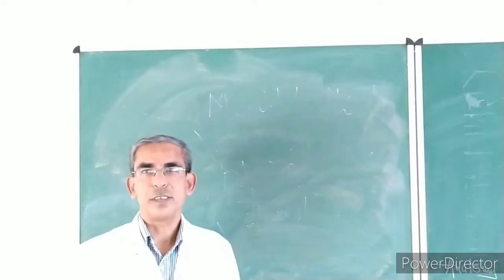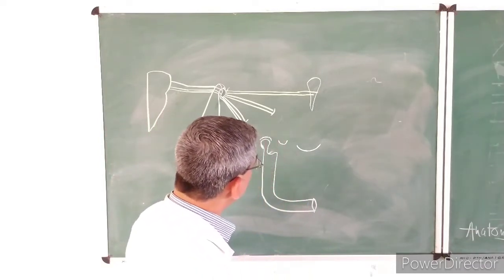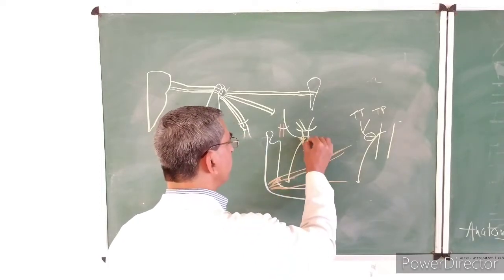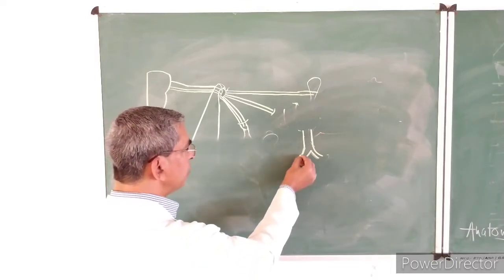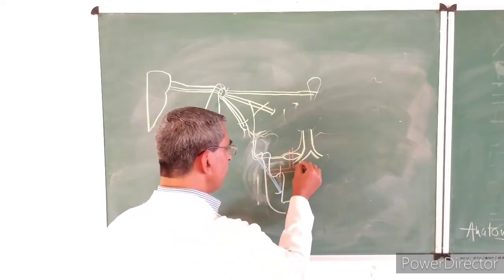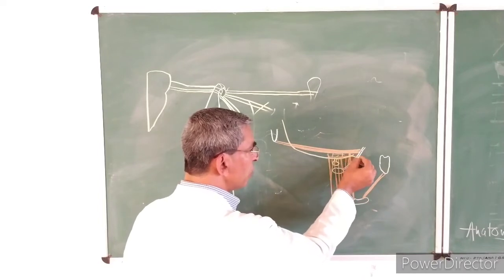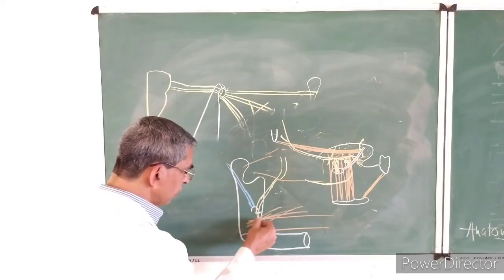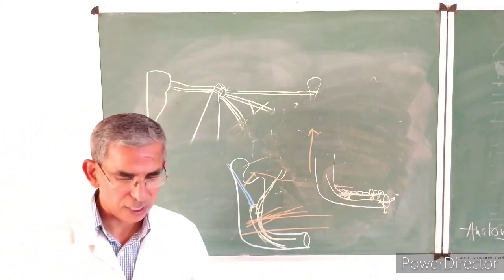Mandibular Nerve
Infratemporal Fossa